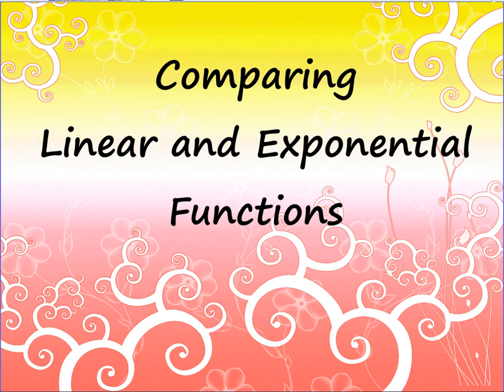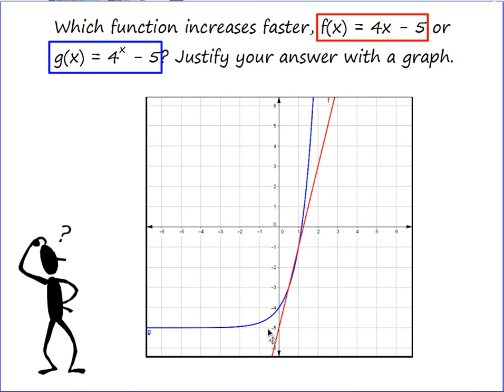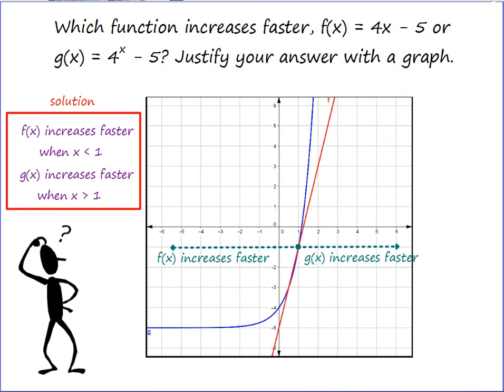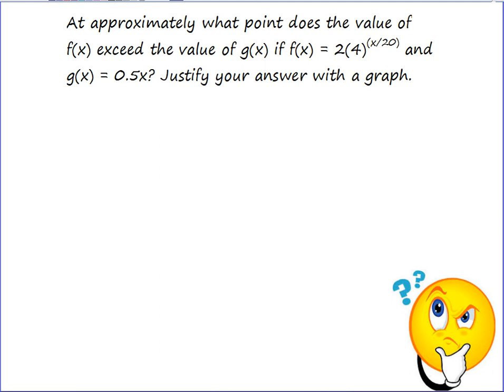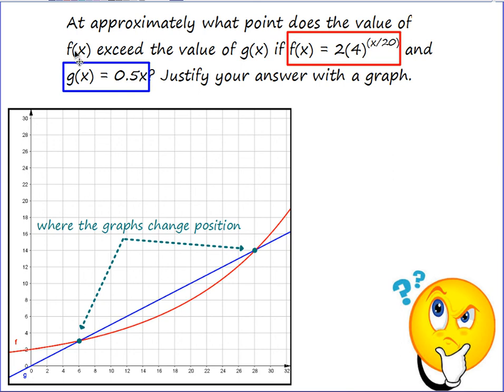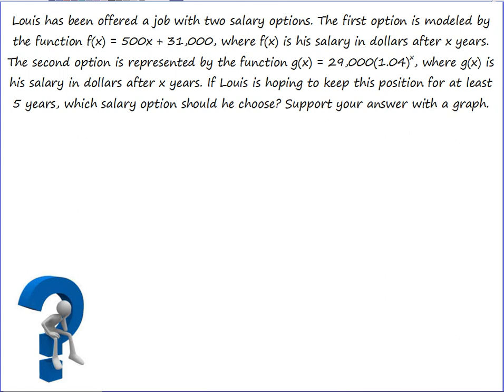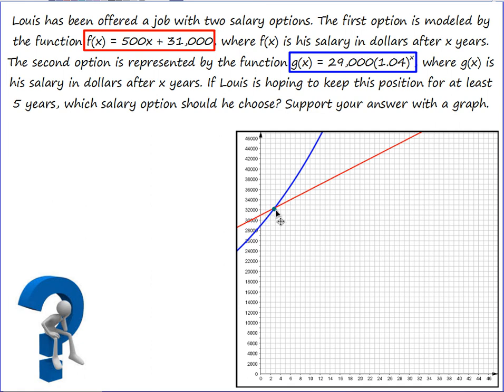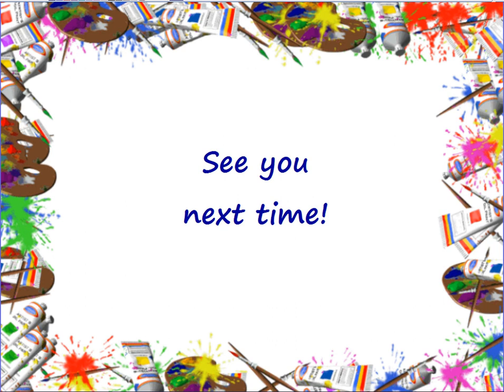Comparing Linear and Exponential Functions